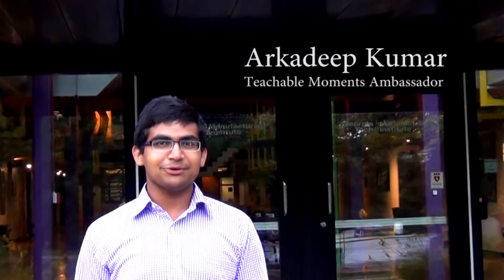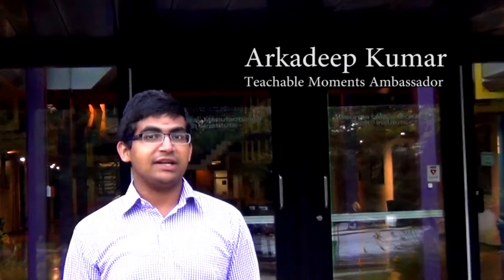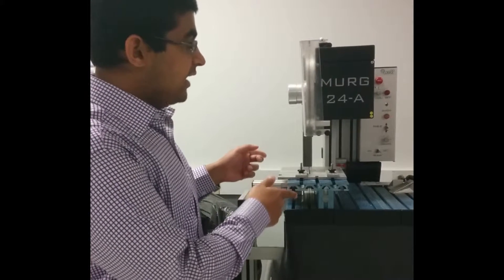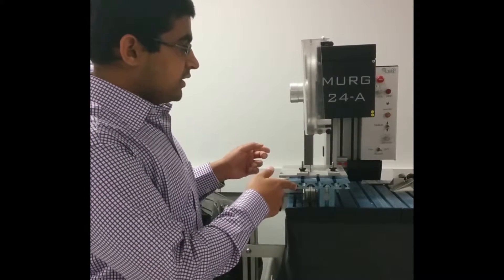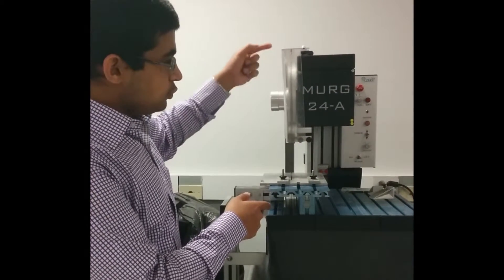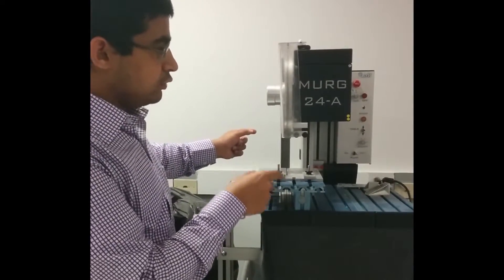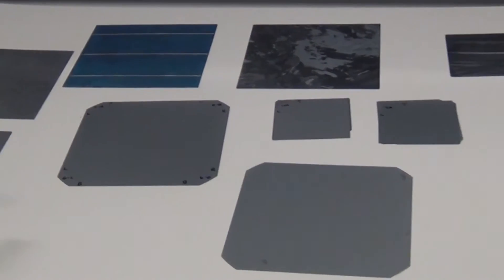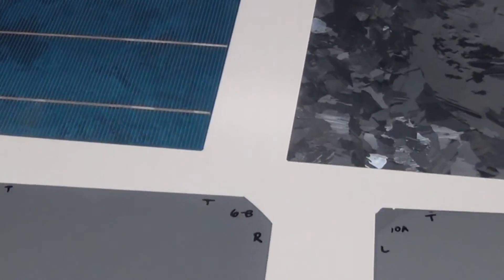Be4STEMinc Careers: Solar Cell Manufacturing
Arkadeep Kumar's Teachable Moment:  What is the laboratory process for manufacturing a solar cell?